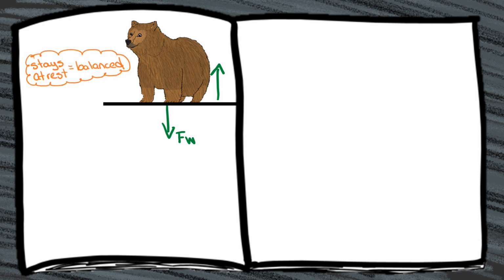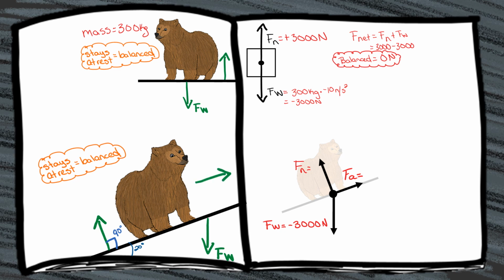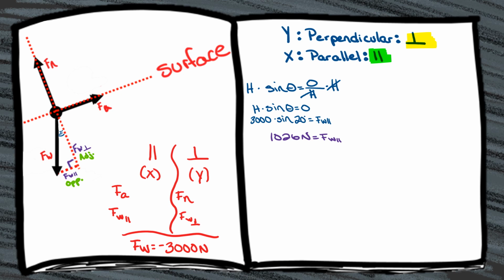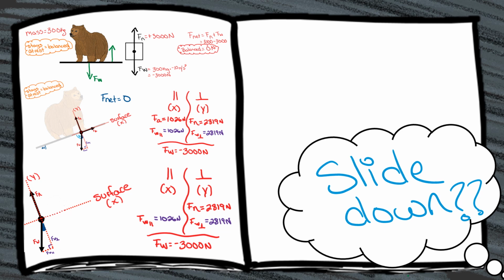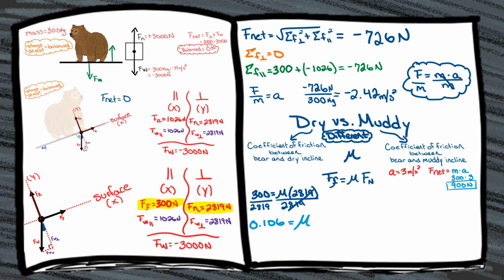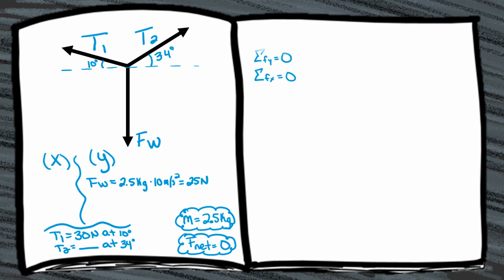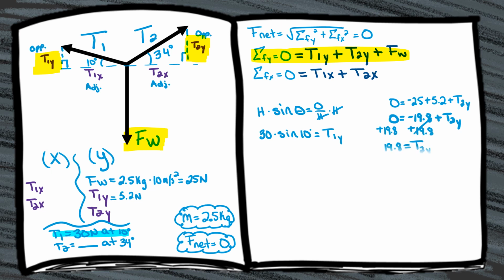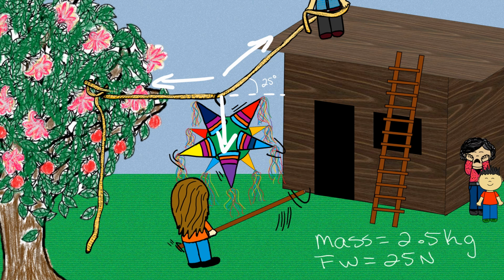Free Body Diagrams & Tension Force